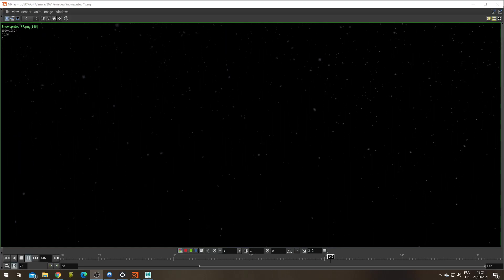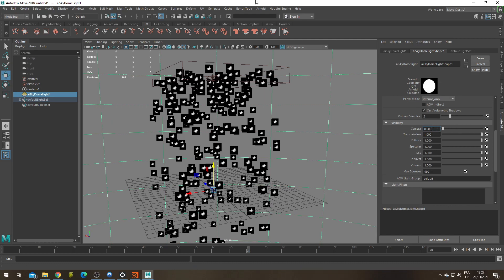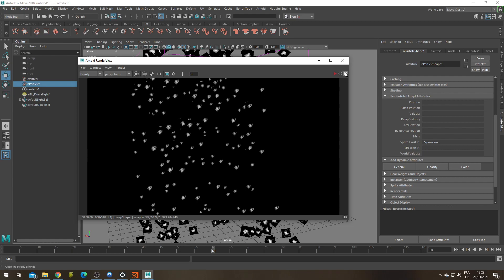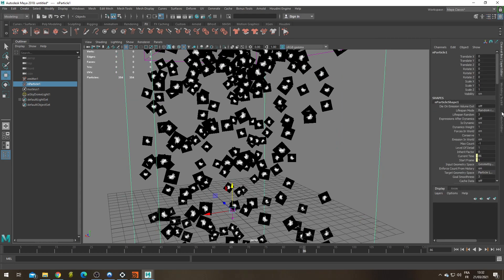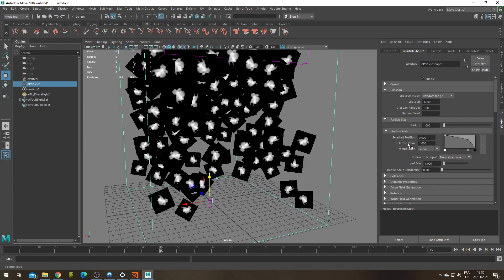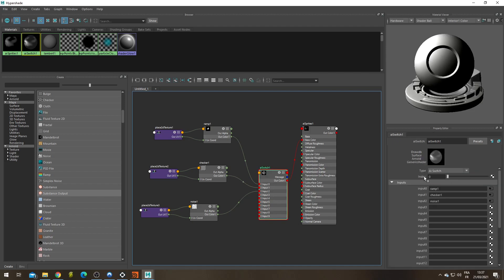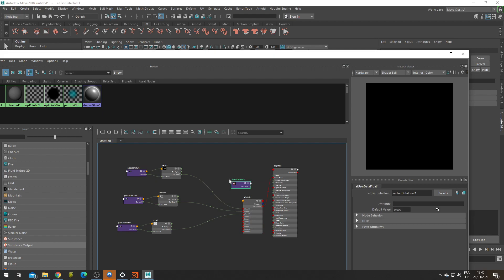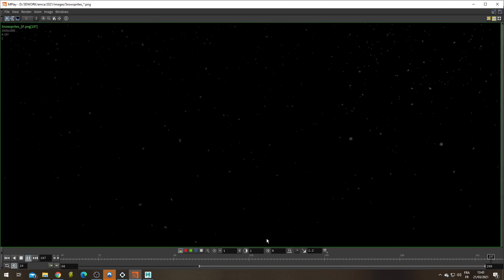[ENG] Maya Nparticles Sprites with Arnold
A quick and somewhat angry tutorial explaining the non intuitive way you set up your nparticles to be able to render sprites with Arnold in Maya.

Nparticles have not been upgraded since at least 10 years and no effort has been made to integrate it intuitively with Arnold.

Hope this help you keep the little sanity you have left doing fx in maya.